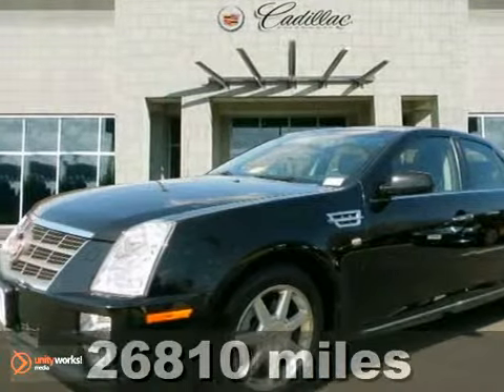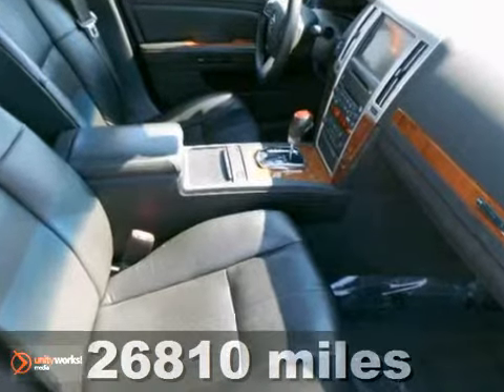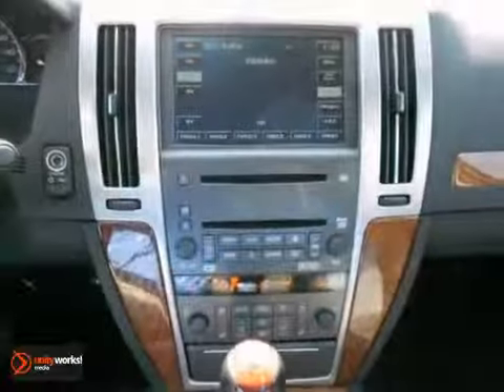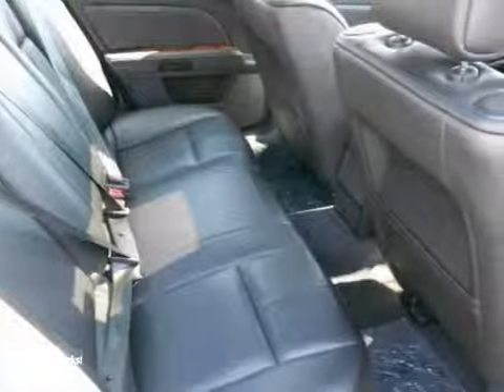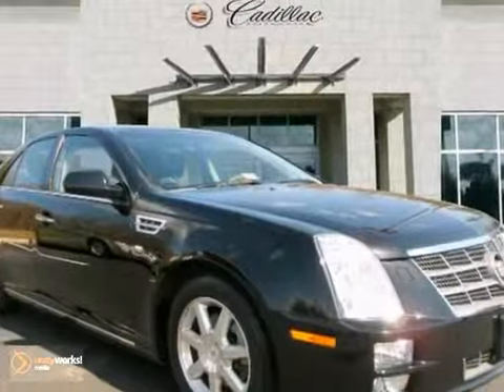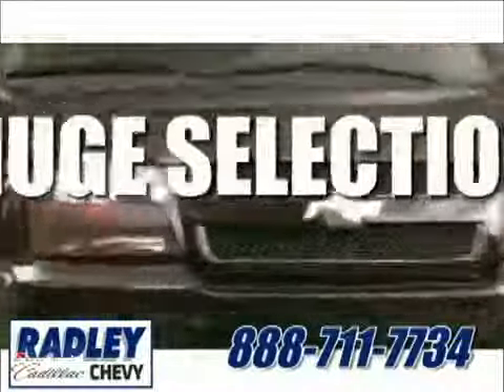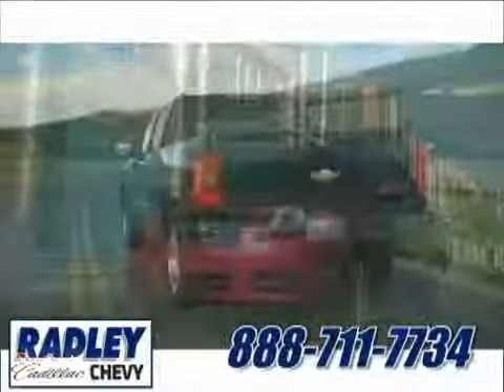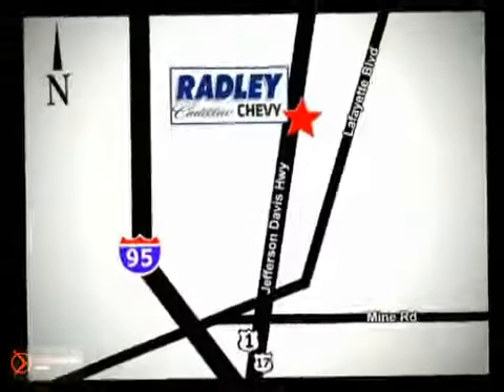2011 Cadillac STS CWT038 in Washington DC Fredericksburg, - SOLD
SOLD - If you are looking for real value on a great used car, Radley Chevrolet invites you to call and make an appointment to view this 2011 Cadillac STS, stock# CWT038. We are conveniently located near Washington DC Fredericksburg, VA and known for our great selection, reliability and quality. Call to take a look at this 2011 Cadillac STS today.

Radley Chevrolet
3670 Jefferson David Hwy
Washington DC Fredericksburg VA, 22408